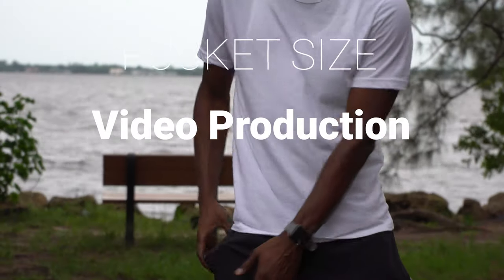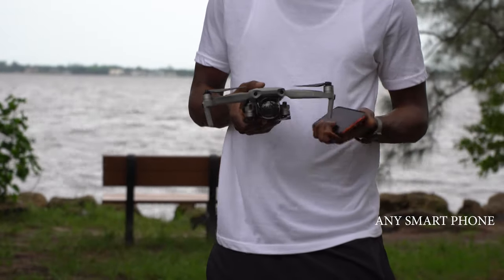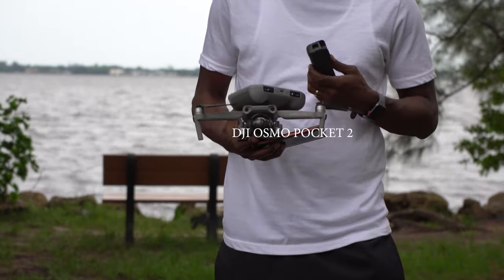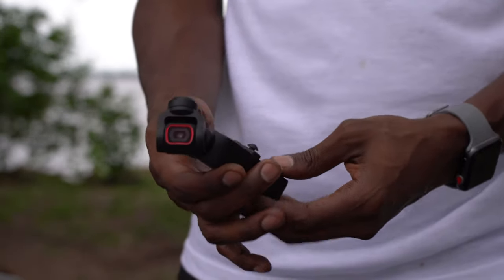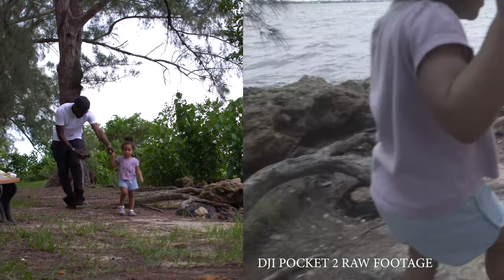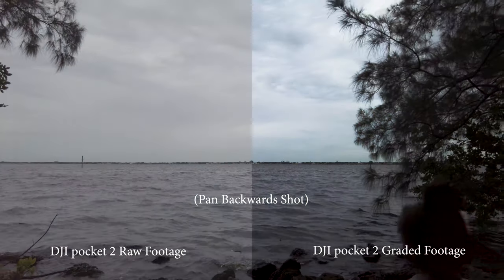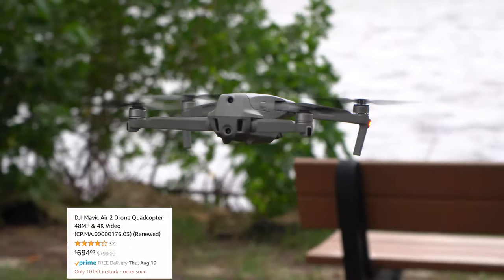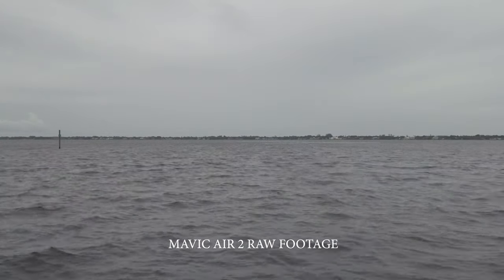SMALLEST VLOGGING SETUP 4k#DJIPOCKET2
In this video I talk about the 3 items I Carry in my pocket when I want to film content on the go without bringing bulky equipment and lenses.